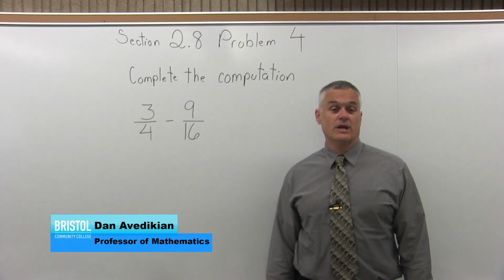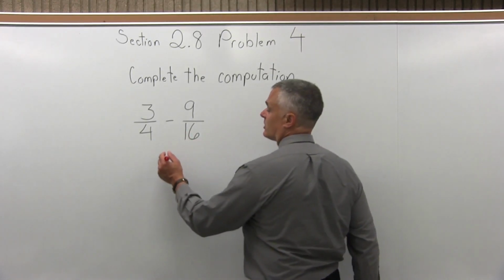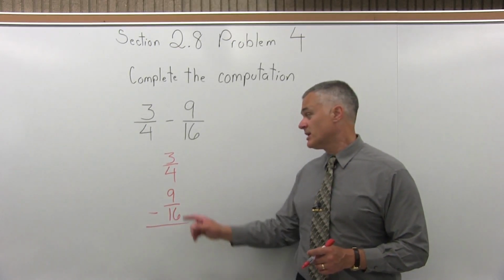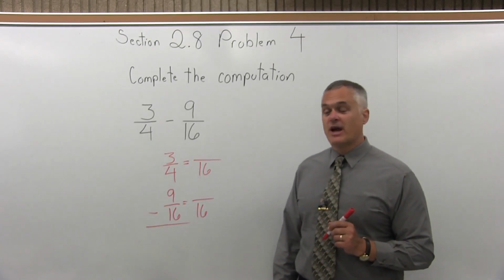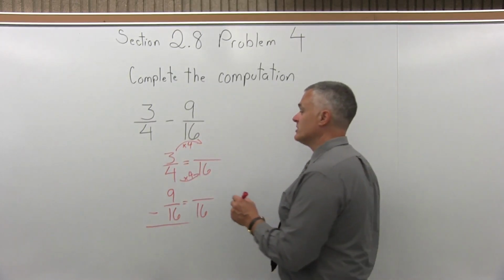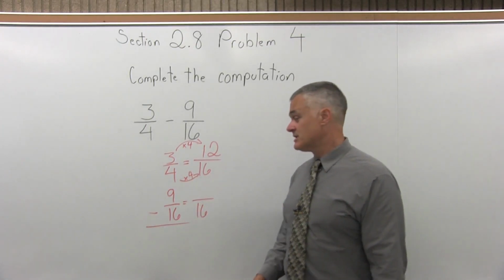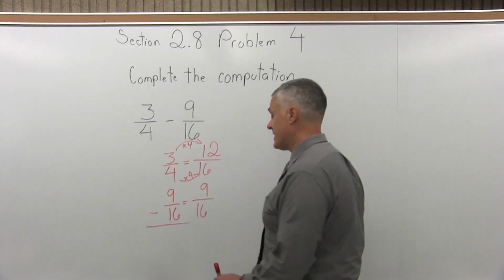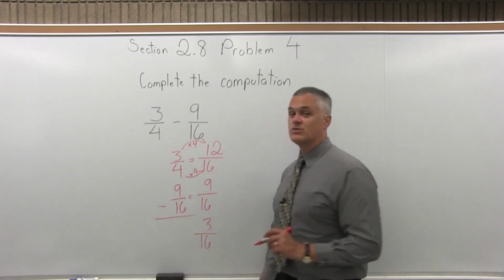MTH 060 : Section 2.8 Problem 4 - Mathematics with Dan Avedikian